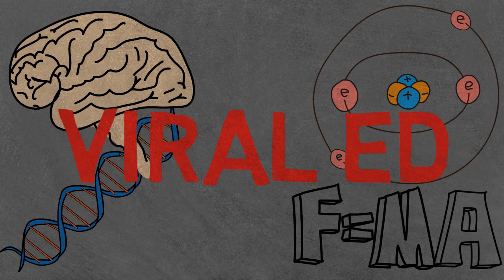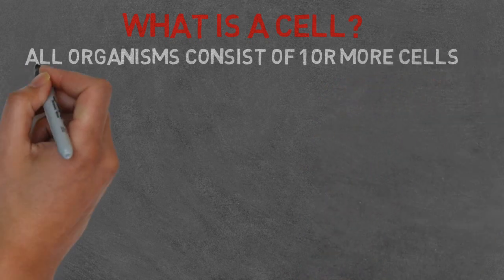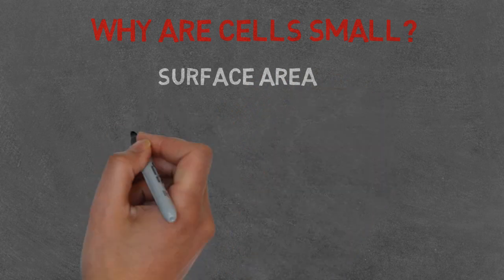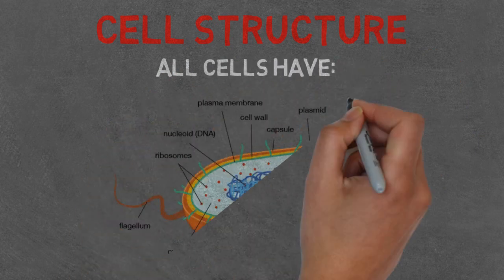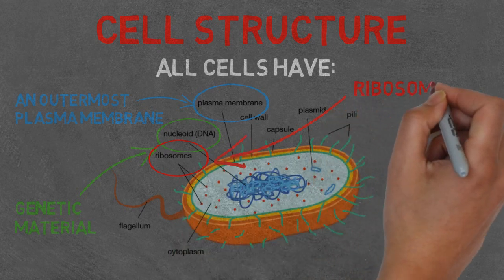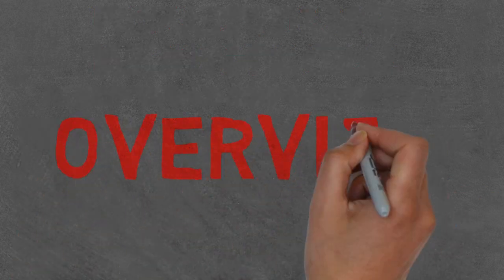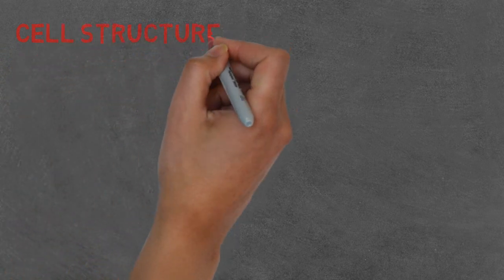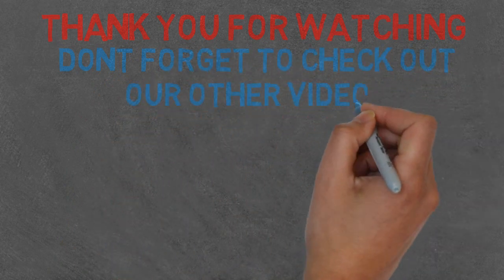CELLS | What Are Cells? Why Are They So Small?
Cells are the smallest units of life and organisms consist of 1 or more cells. But is there more then 1 type of Cell? and Why are they so small?

Yes we are back with another FUN educational video and this week, we're starting our discussion on Cells, looking at the definition, a cells structure, why cells are so small and the 2 types of cells. We will guide you through the basic concepts in a fun and educational way.